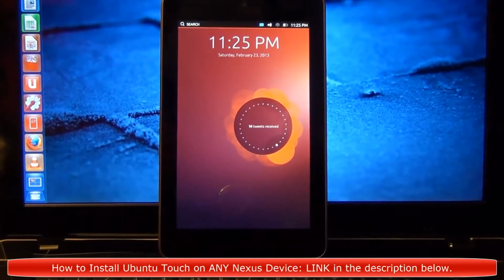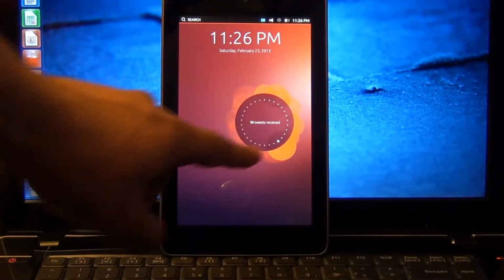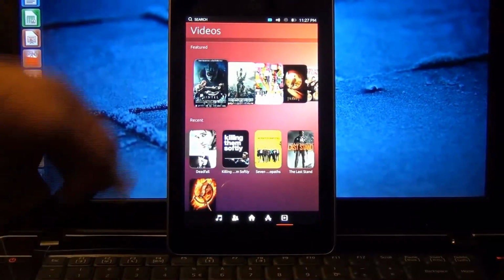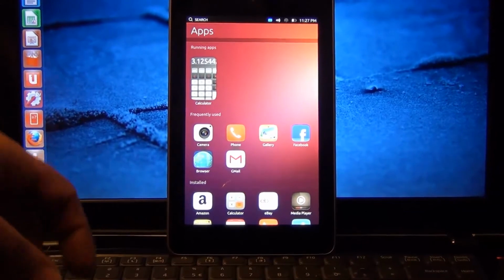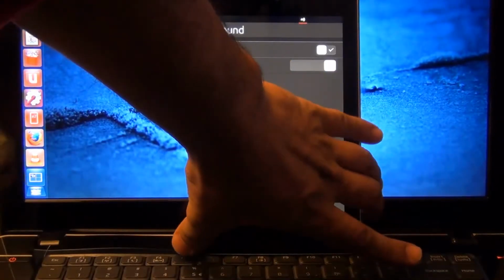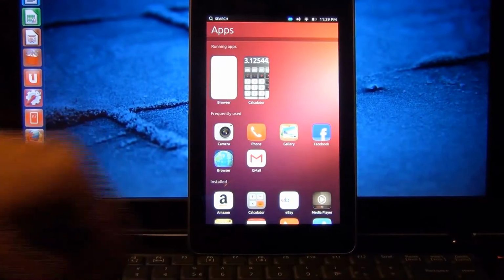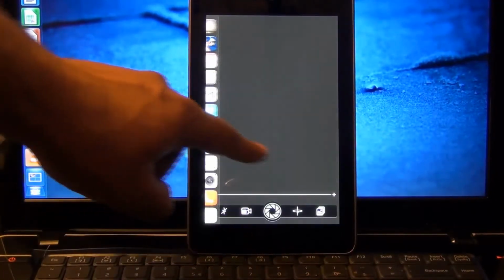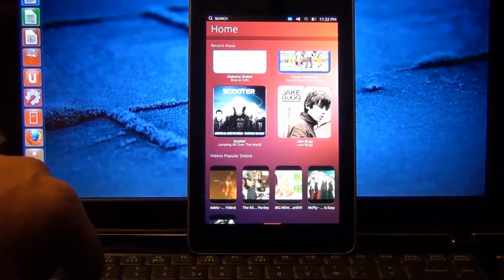Ubuntu Touch for Tablets Hands-On with the Nexus 7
How to install Ubuntu Touch on ANY Nexus Device:
In this video I give you a hands-on view of the newly released Ubuntu Touch Developer Preview running on a Nexus 7 Android Tablet. You should also watch my video on how to install ubuntu touch on any nexus 7 device if you would like to check it out first-hand.